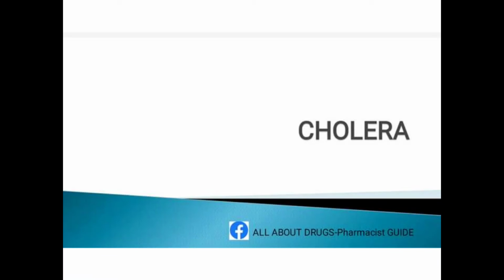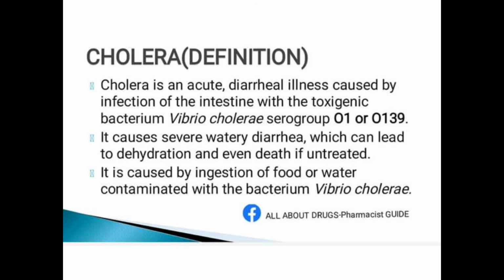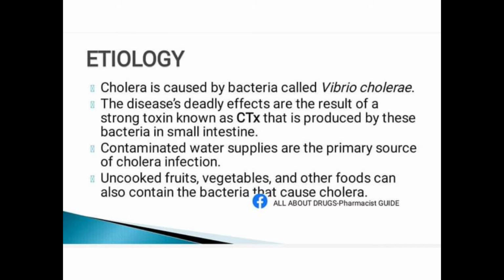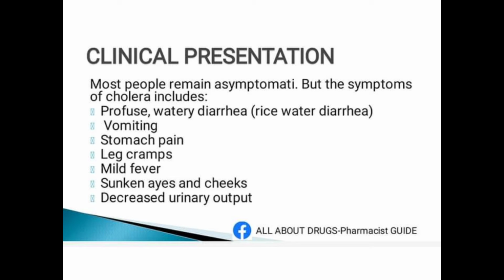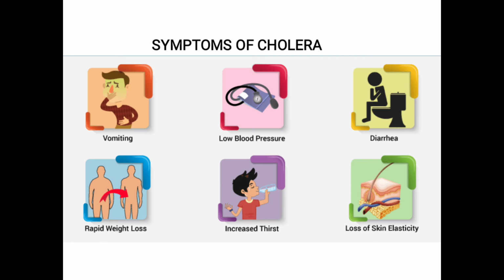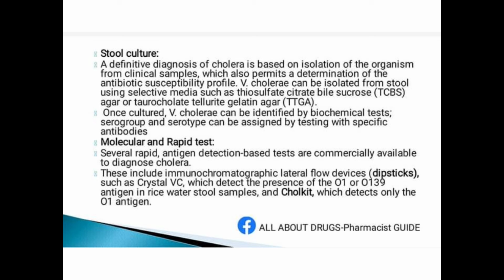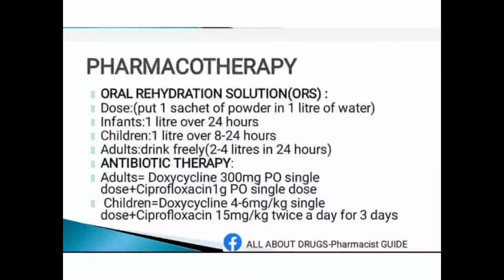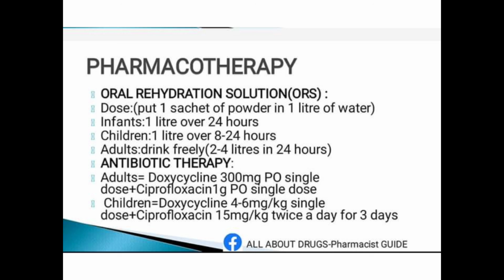Cholera (Definition, Etiology,Risk factors, Diagnosis, Pharmacotherapy)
Cholera
1)Definition
2)Etiology
3)Risk factors
4) Diagnosis
5) Treatment